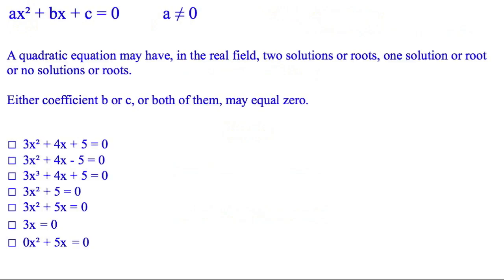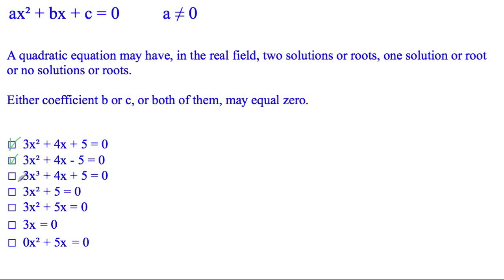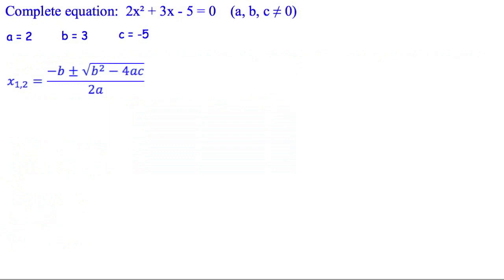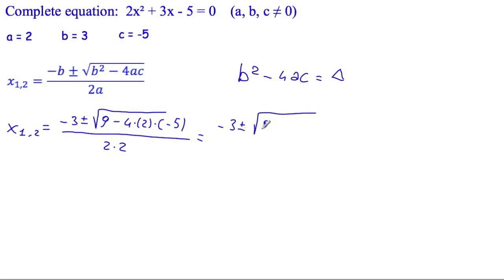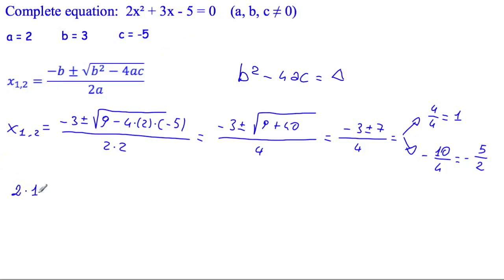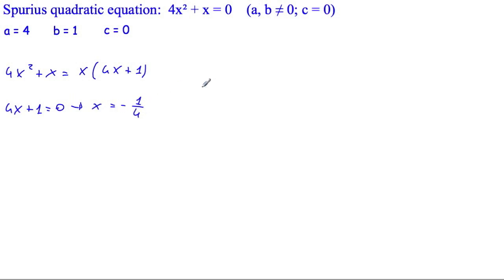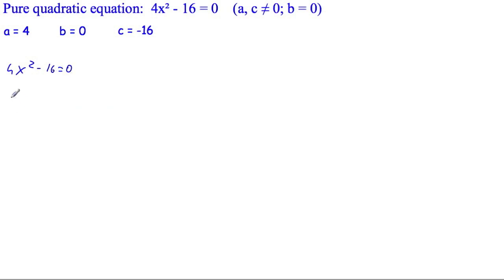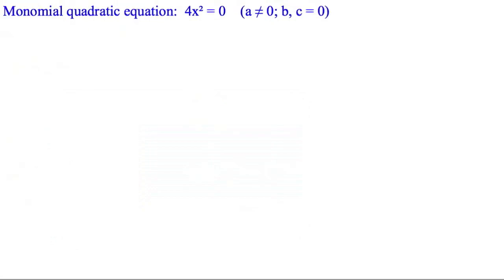Solving Quadratic Equations